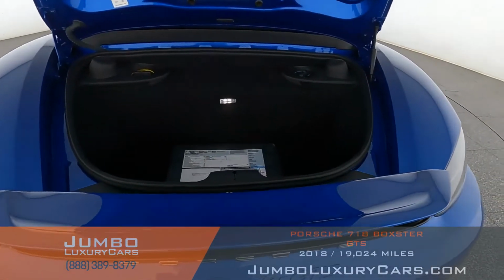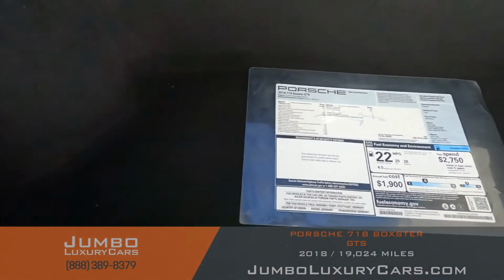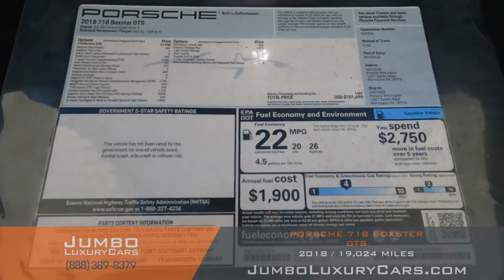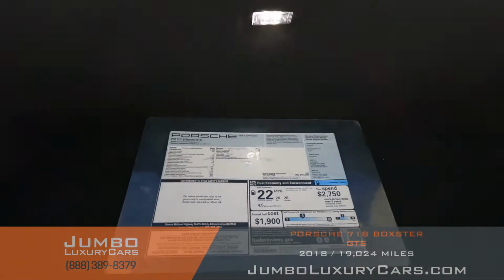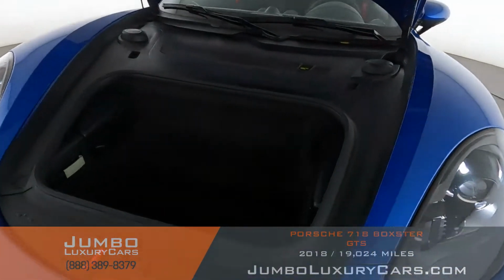2018 Porsche 718 Boxster - Stock #9713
2018 Porsche 718 Boxster - Stock #9713